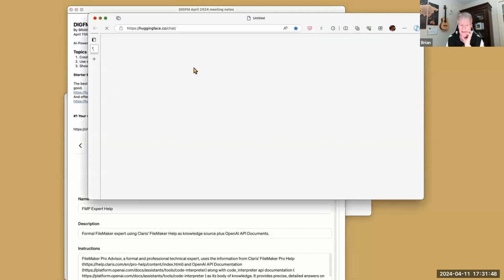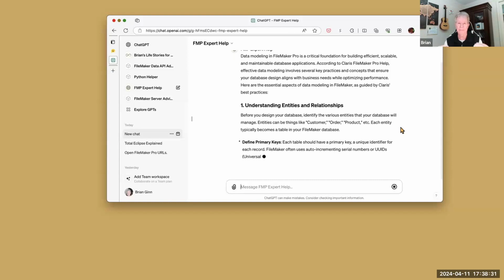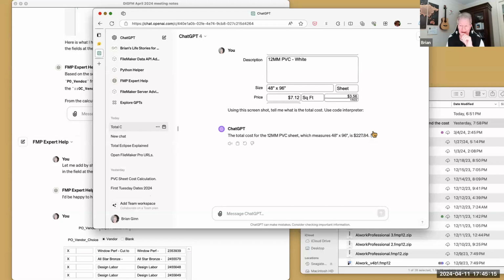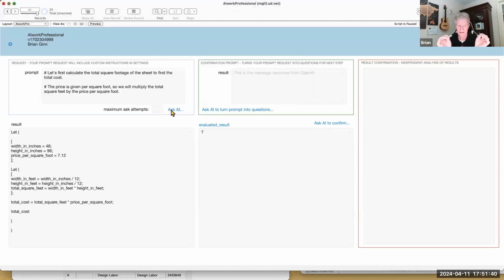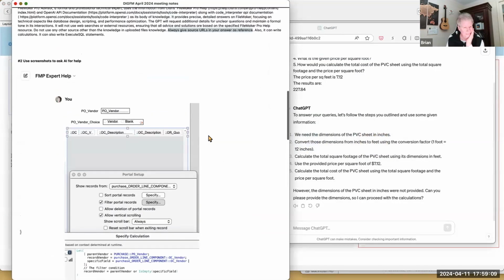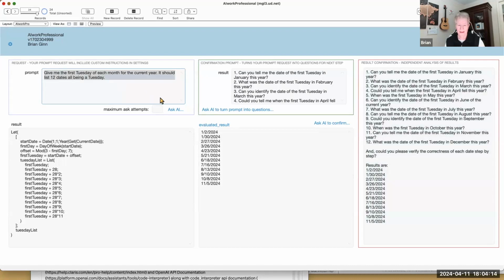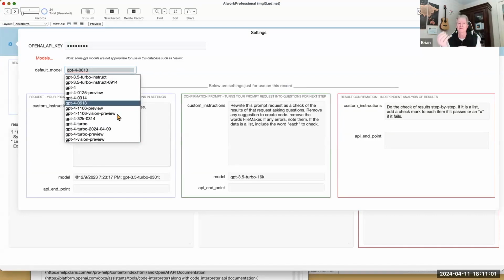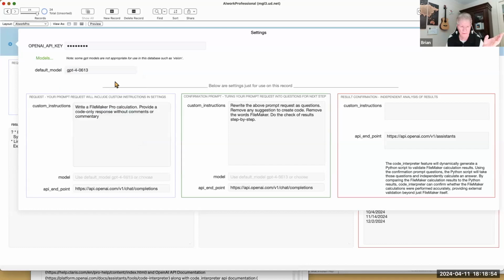DIGFM: AI-Powered FileMaker Development (4/11/2024)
Brian Ginn will be presenting on the exciting topic of leveraging AI to enhance FileMaker development. The presentation will cover several key areas:

Creating and using your own GPT-based FileMaker Pro Expert Help system
Utilizing screenshots to ask AI for assistance with FileMaker development
Showcasing a custom-built AI tool that aids in creating functions and calculations in FileMaker
Discussing the concept of AI as the "bicycle of FileMaker," emphasizing the potential for AI to directly assist with development tasks

We will explore how AI models like OpenAI and HuggingChat can be used to create a personalized, knowledgeable assistant for FileMaker developers. By leveraging the FileMaker Pro Help documentation and OpenAI API documentation as the knowledge base, developers can receive precise, detailed answers to their technical questions related to database design, scripting, and performance optimization.

The presentation will also demonstrate how AI can be used to generate calculations, ExecuteSQL statements, and even confirm the results of these operations. Attendees will learn about the potential for AI to streamline and enhance the FileMaker development process.

Join us for an engaging session that will provide insights into the future of AI-powered FileMaker development and how it can revolutionize the way we build solutions using this powerful platform.